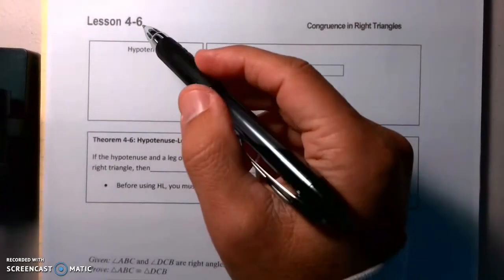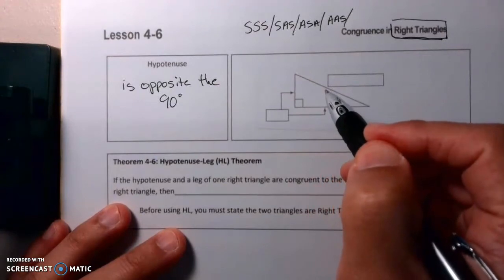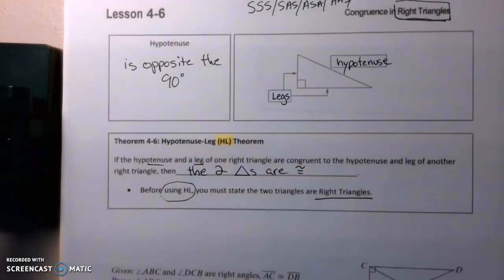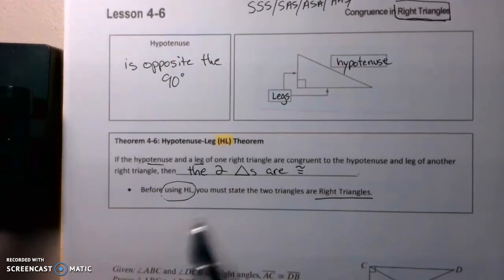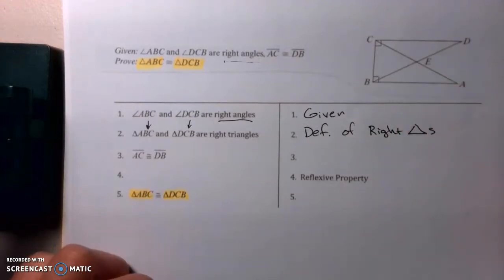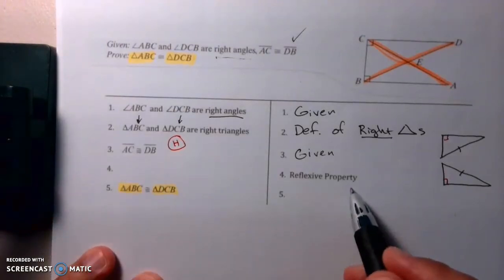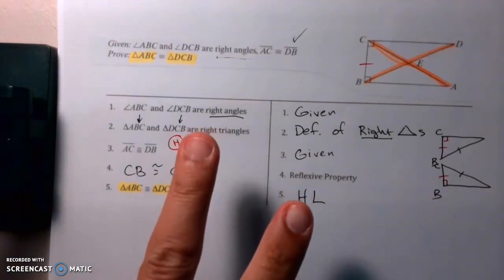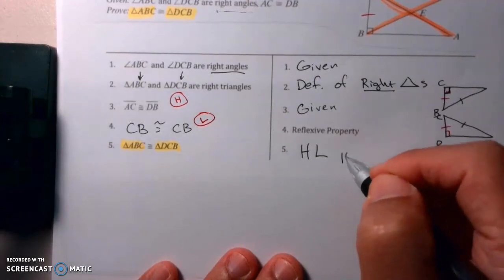Lesson 4 6 Notes